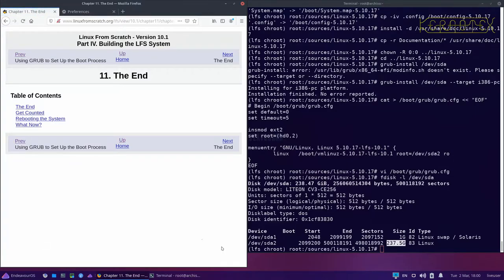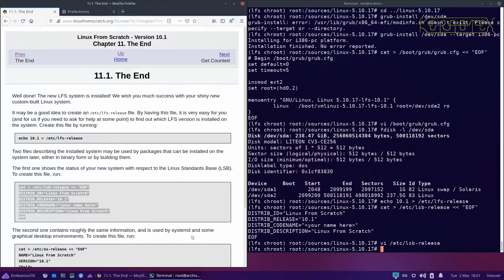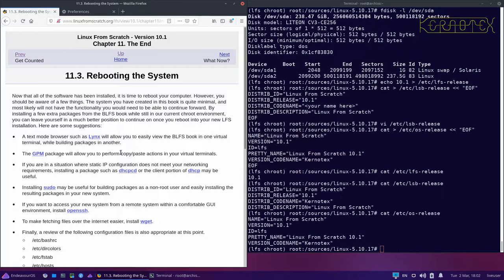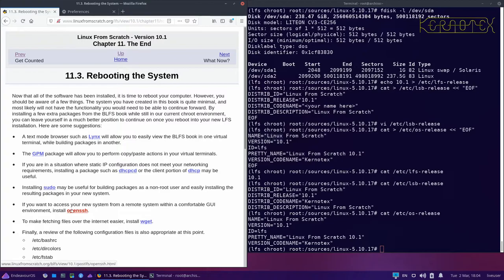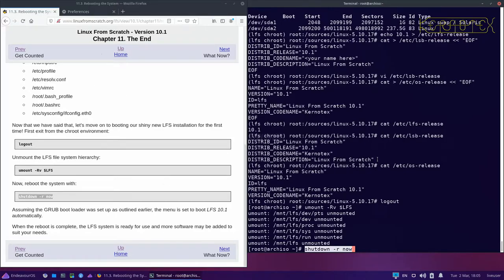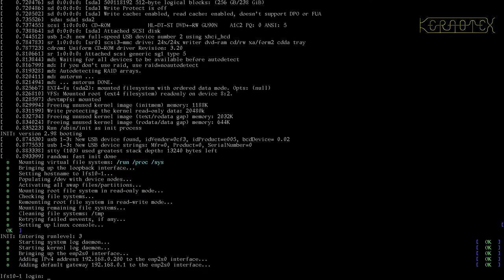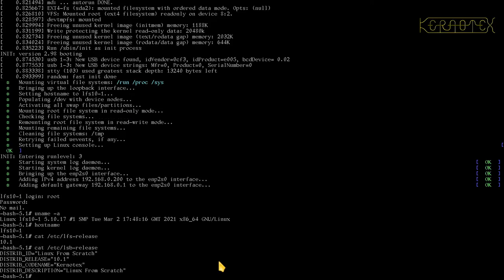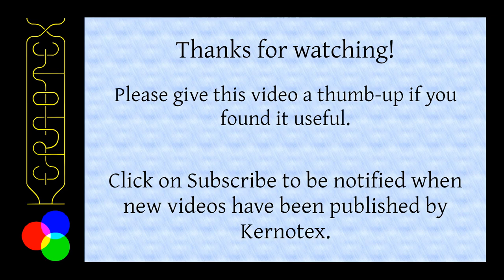LFS 10.1 Chapter 11 - The End and booting new LFS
Build your own Linux operating system from source files using the Linux From Scratch book.
In this series of videos I go through a step-by-step installation of Linux From Scratch 10.1. Each video follows each chapter in the LFS 10.1 book.

Chapter 11 - The End and booting new LFS

Finishing up and rebooting into the new LFS 10.1 system.